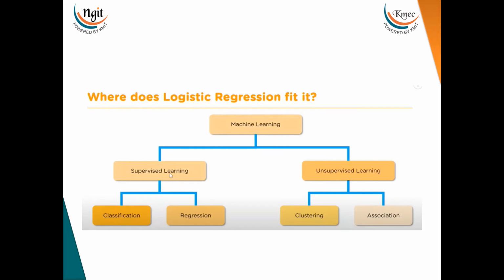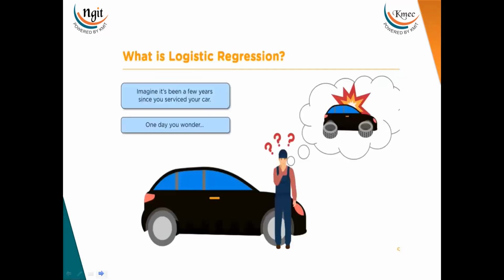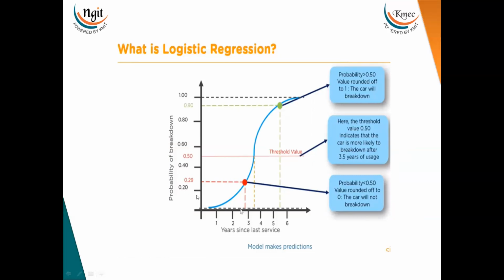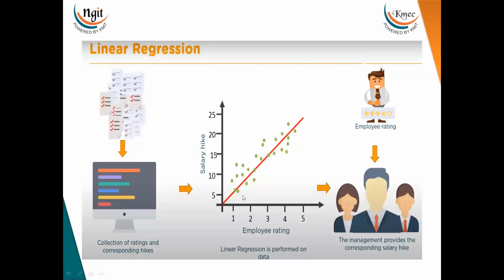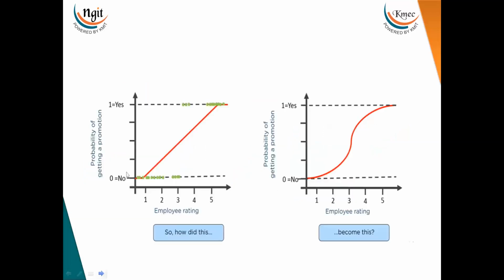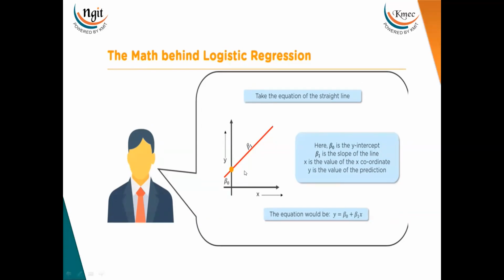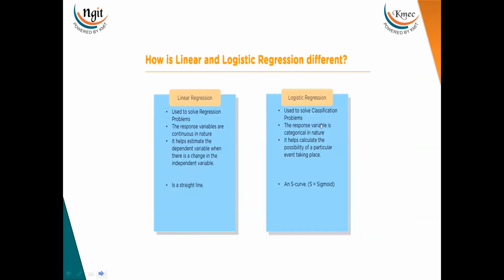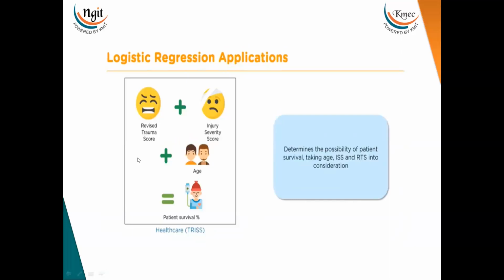2.2. Logistic Regression